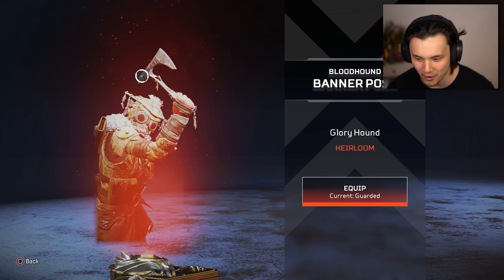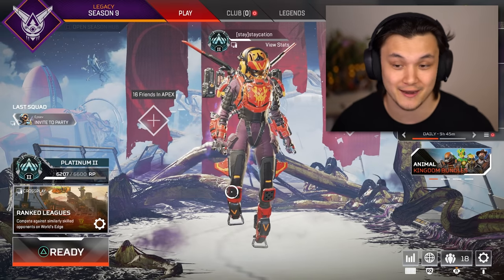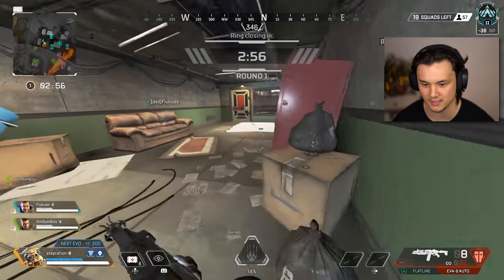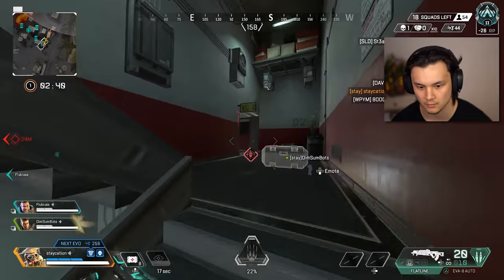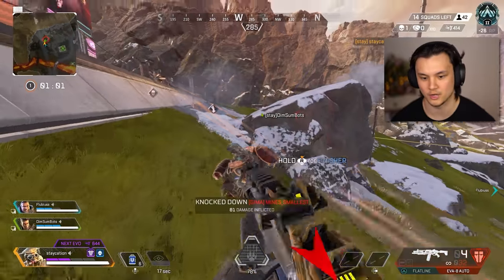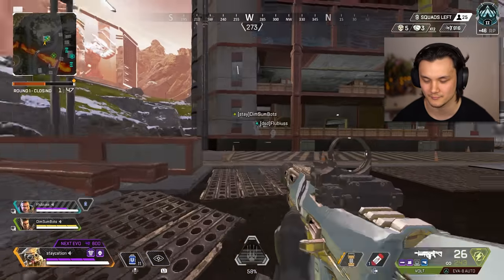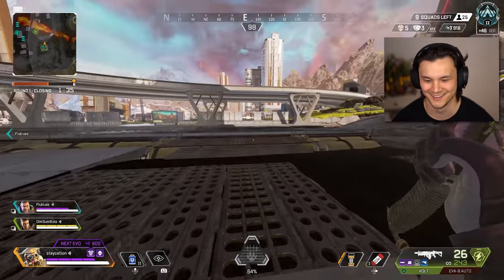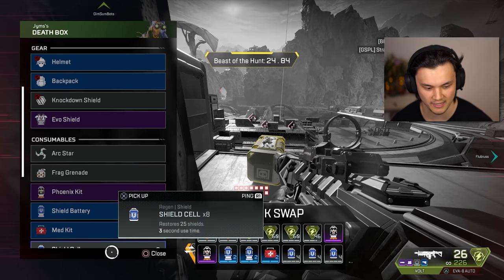Choosing the Perfect Heirloom in Apex Legends...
Today I finally decided to unlock an heirloom with my second set of heirloom shards I got around 2 weeks ago! I've been sitting on them for a while but finally decided to pull the trigger because the last time I genuinely unlocked one was 2 years ago.